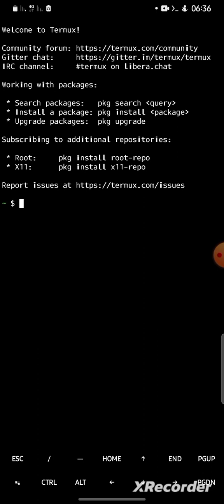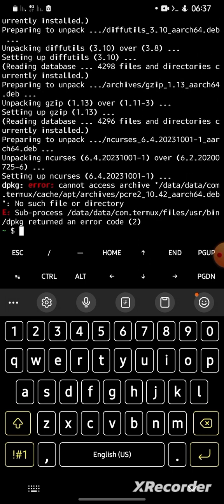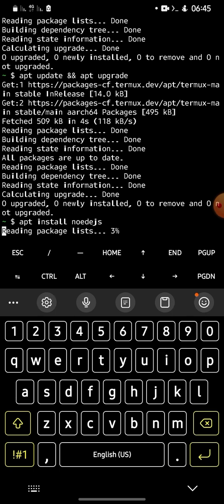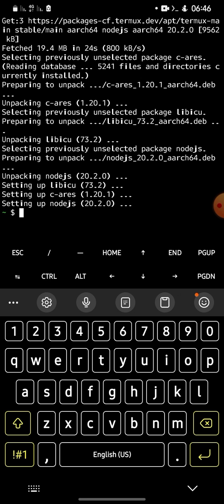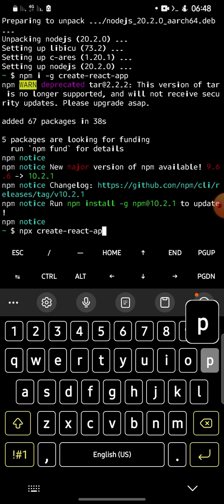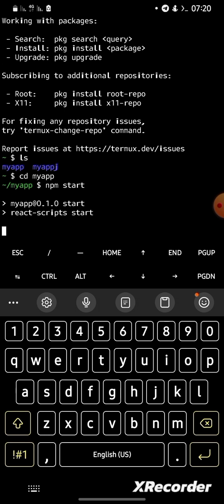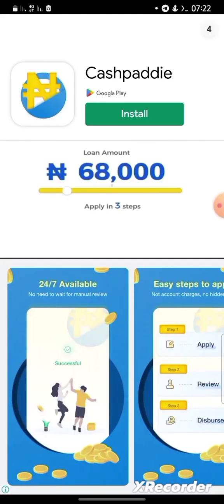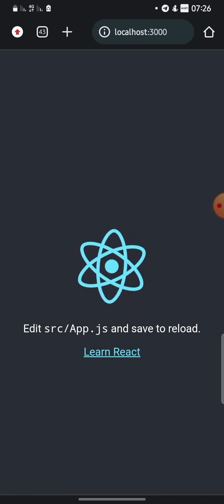Get Started With React Development on Android Device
Welcome to ComputerBytes! In this tutorial, we'll show you how to install React on your Android device, making it easier than ever to develop and test React applications on the go.

📱 Whether you're a seasoned developer or just getting started with React, having the ability to work on your projects right from your Android device can be a game-changer. We'll walk you through the step-by-step process to set up your Android environment for React development.

In this video, you'll learn:
👉 How to prepare your Android device for React installation.
👉 Installing and configuring Node.js on your Android device.
👉 Setting up a code editor for mobile development.
👉 Installing React Native and creating your first project.
👉 Running and testing your React application on your Android device.

Tools Needed.

By the end of this tutorial, you'll be ready to develop and test React applications whenever and wherever inspiration strikes.